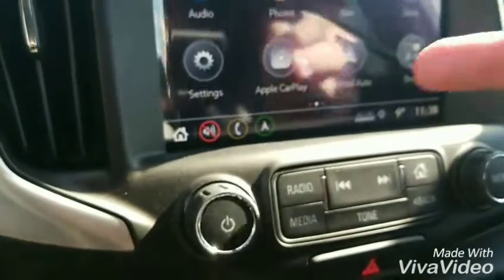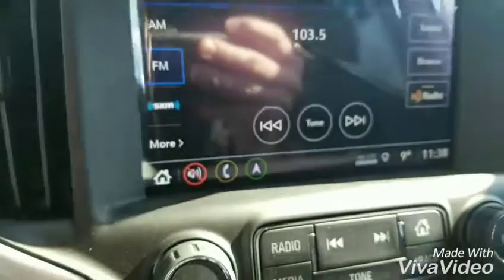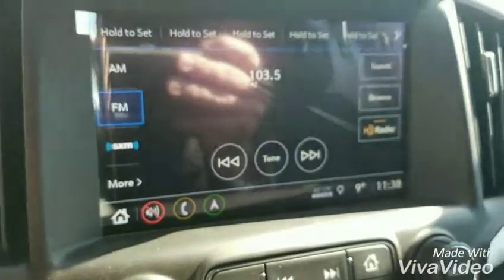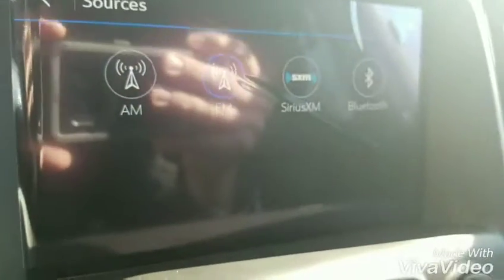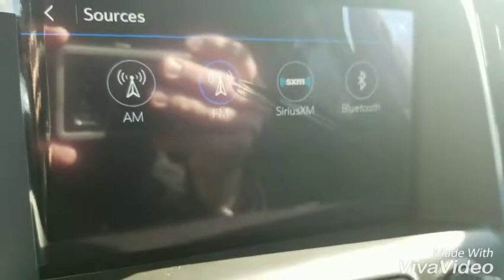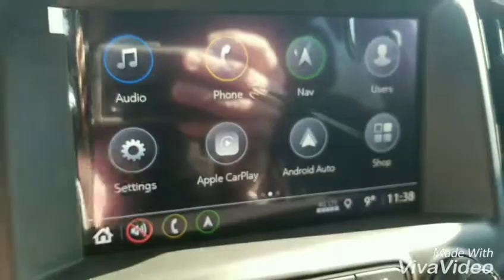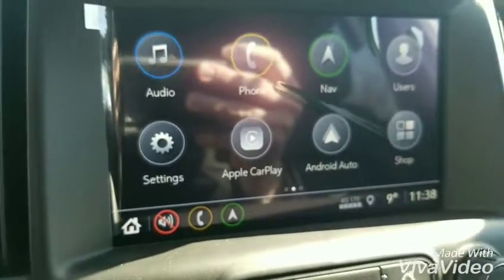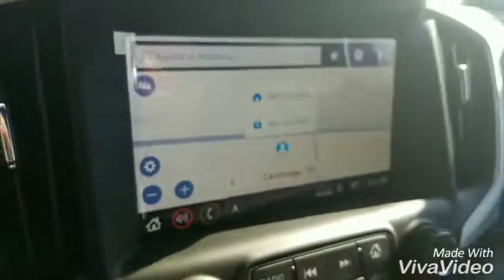2018 GMC Terrain SLT!